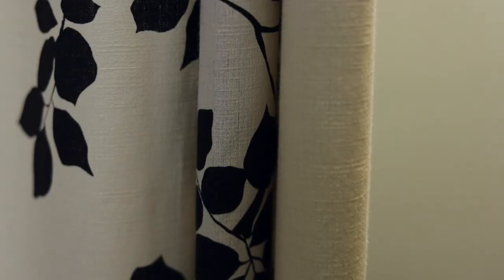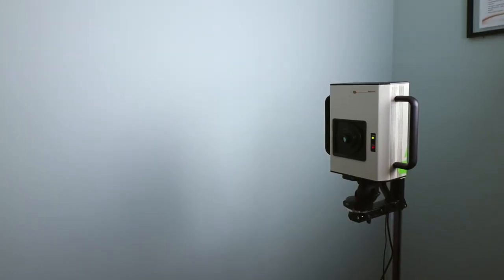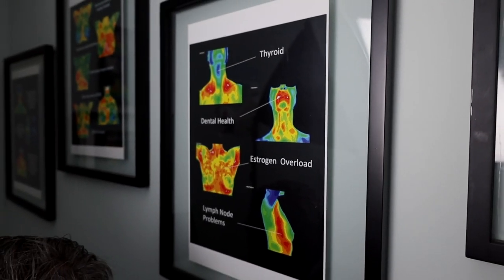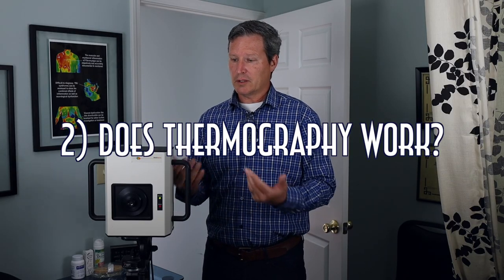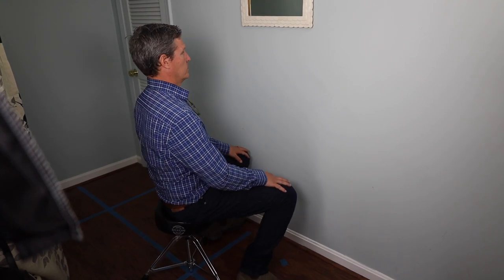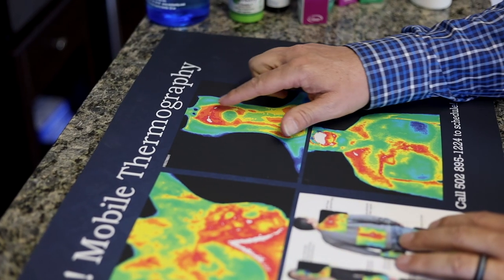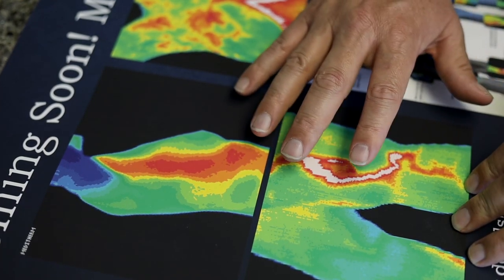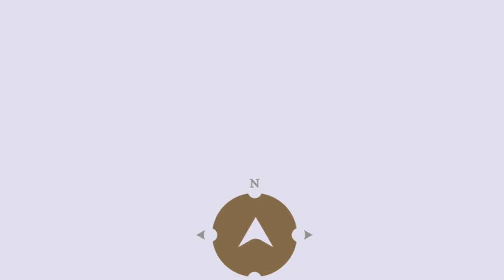Thermography: What is it?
Aside from Ancient Paths Naturopathy, I also run a Thermal Imaging business called BRAS Thermography; BRAS stands for Breast Research Awareness & Support. You might be wondering, "What is thermal imaging?" or even "What is Thermography?" Well in today's video, we answer just that as well as take you through the entire process of scheduling a thermogram. Enjoy!

We also appreciate you sharing us on your social media platforms.

Give us a call and schedule your naturopathic assessment today!